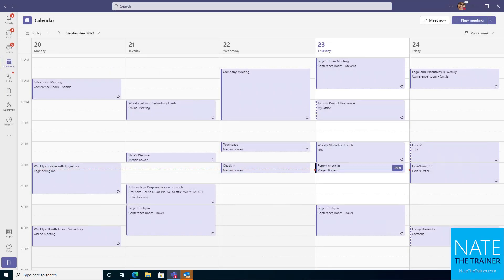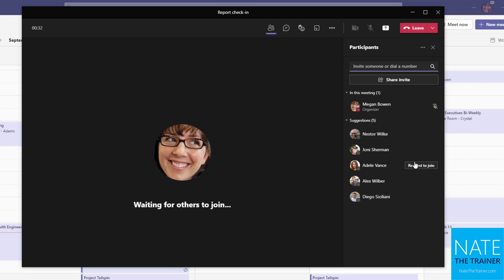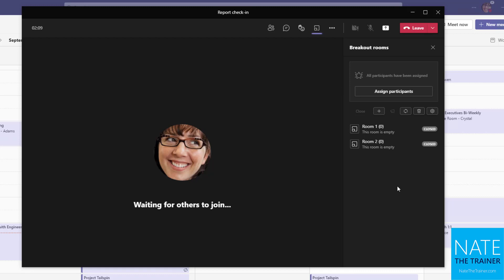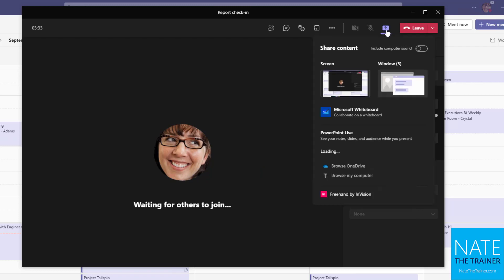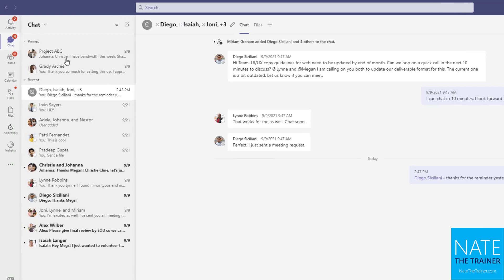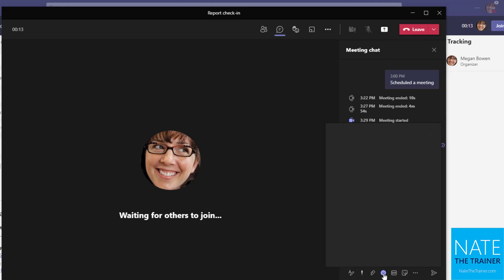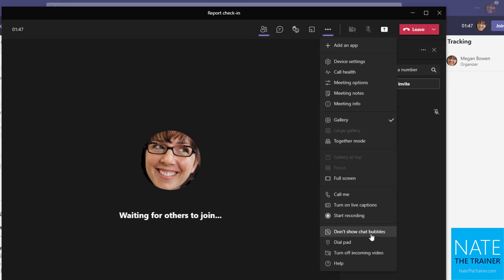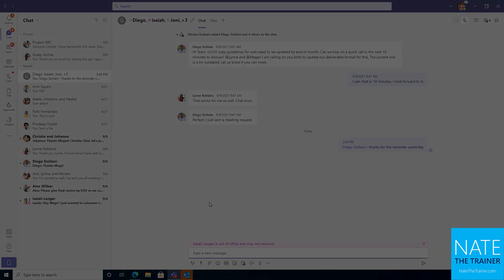Attend online meetings in Microsoft Teams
Learn how to attend a Microsoft Teams meeting and what your options and features are when meeting online.